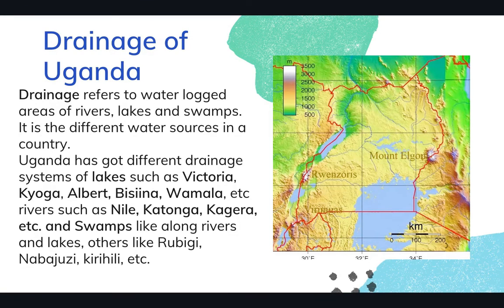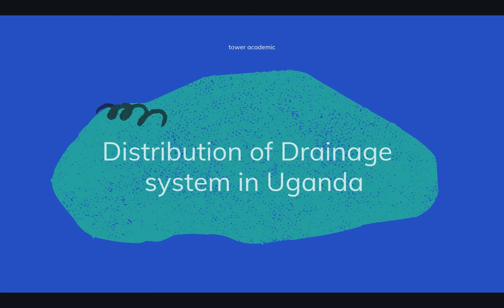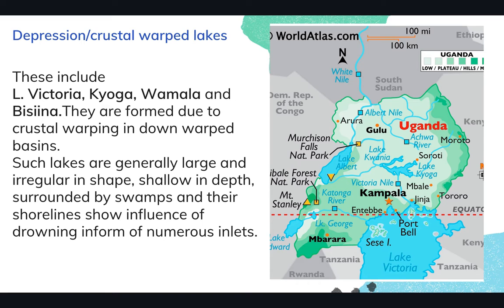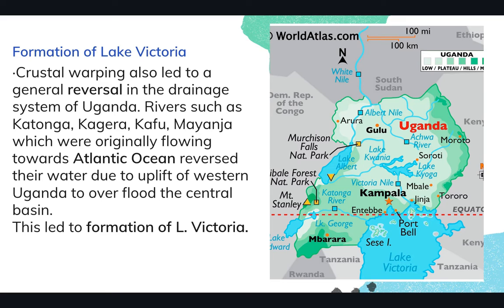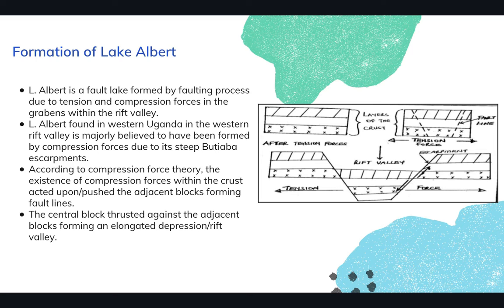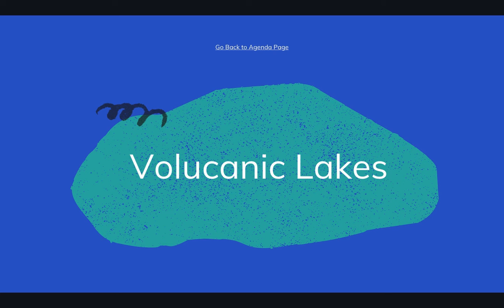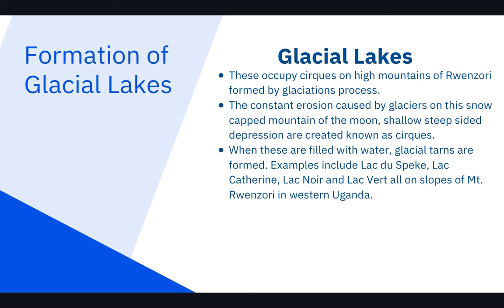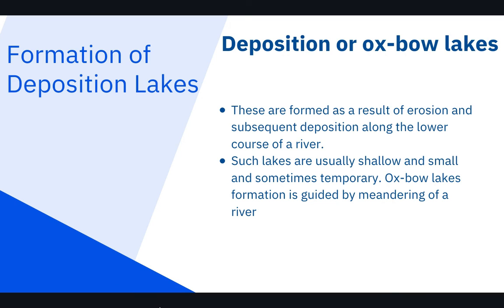Drainage in Uganda Geography Paper 3